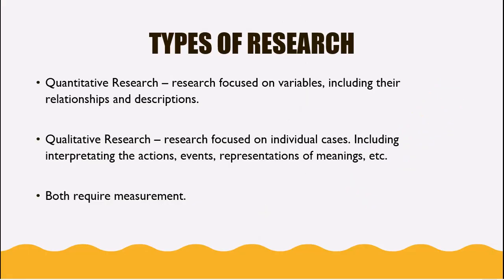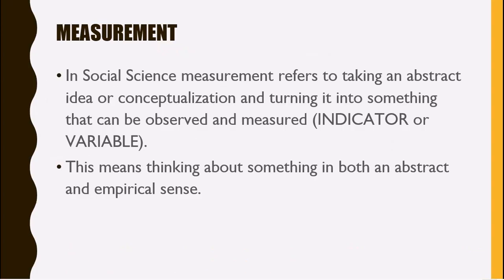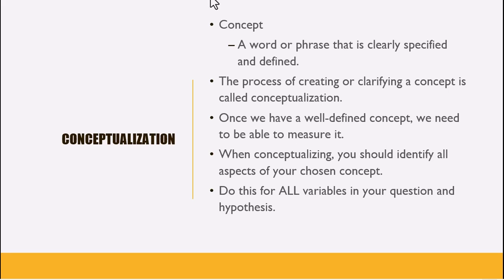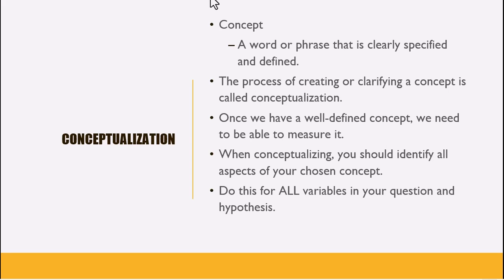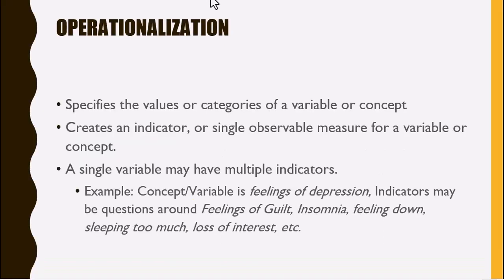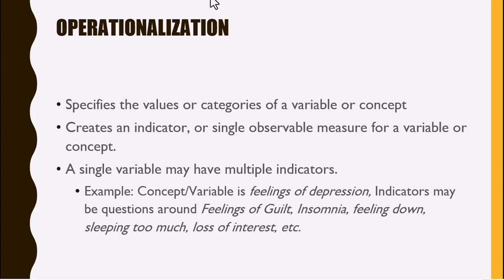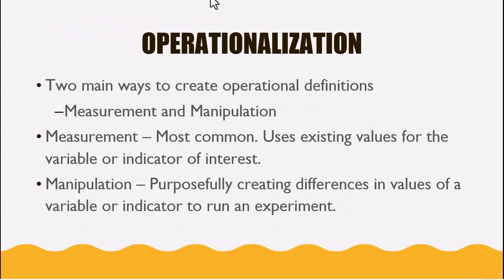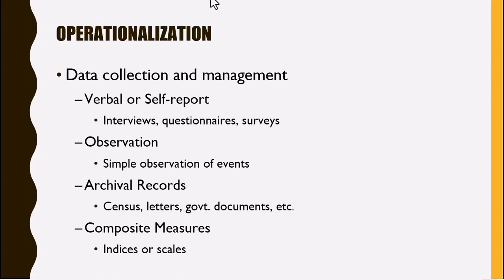Measurement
Lecture video on conceptualization and operationalization